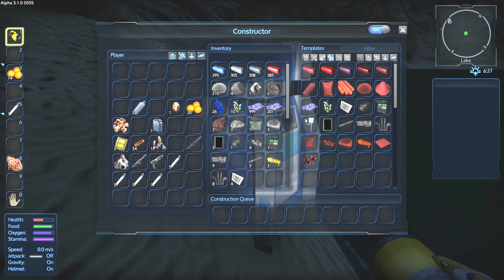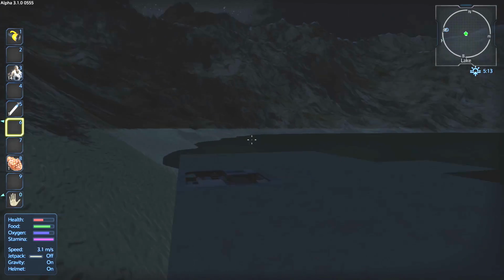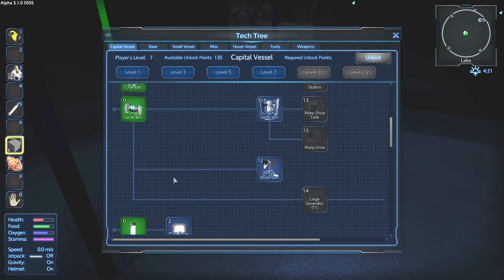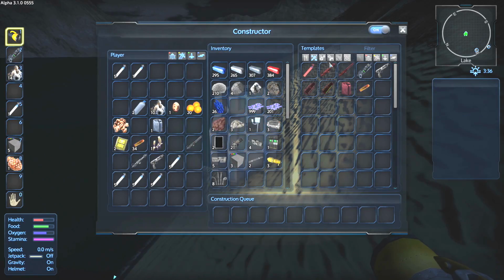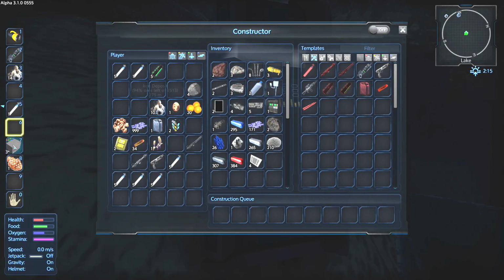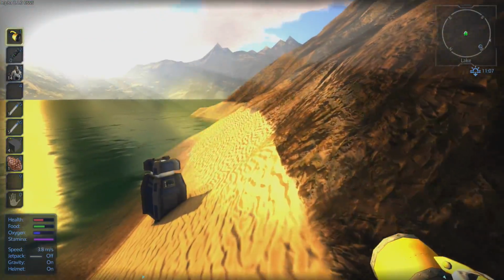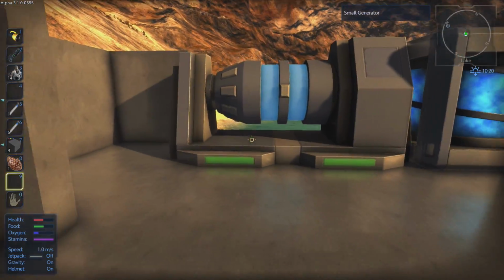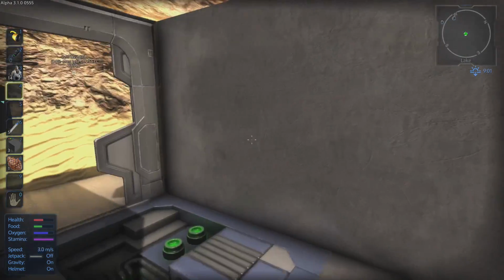Empyrion - Galactic Survival: Alpha 3 - E2 - Base Building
After landing on the planet, I get to work building my base.

Solar System and Open World:

The solar system is procedurally generated and features several planets and POIs. Each planet has its own characteristics (planet type, gravity, atmosphere, number of moons, terrain, surface, vegetation, climate, and resources).

Building and Construction:

Build large capital vessels, small fighters or exceptional space and planetary bases by yourself - or download a blueprint from the Steam Workshop and customize it with your very own ideas of form and function!

Survival Mode:

Get out of your escape pod, grab what's left from your ship and prepare to survive in a hostile environment. Food and oxygen are rare, resources are scarce, ammo is low and dangers lurk around each and every corner. Keep your eyes open. You need to be well prepared if you want to survive more than a day on an alien planet far away from Earth.

Creative Mode:

Just build and make your crazy dreams come true, without having to bother with food, resources or enemies. Join the Creative Community and upload your creations to the Steam Workshop!

Singleplayer and Multiplayer

Play as a lone wolf in singleplayer or join the multiplayer community: Make yourself a comfortable home in a well-protected PvE area or pick up some friends, head out and beat the permanent dangers of PvP planets to ransack their riches or conquer the solar system with your faction.

Wildlife and Enemies:

Don't get mislead by the peaceful fauna of some planets and the silence in space. Most of the animal wildlife wants to snack on your leg - and aggressive robot drones, alien soldiers and their guardians will try to hunt you down as soon as you are within sight. Watch your six and deploy a range of weapons for your defense.

Mining and Resource Gathering:

For building and construction, you need to gather and mine resources. Dig down to the rich deposits of a planet or drill through an asteroid full of rare ore. You might also plunder alien buildings or scrap any structure you come across.

Extensive Crafting System:

Learn how to combine resources and building materials to craft your equipment. Craft your stuff in your base or while you are on the move and equip your buildings and vessels with a range of different devices, weapons and gadgets for different purposes.

Hunting, Farming and Food System:

Grow your own vegetables and fruits or hunt creatures for their meat to prepare yourself a delicious meal. Some plants help to create medical supplies while others can be picked up and consumed for first aid or to quickly settle your empty stomach.

Experience and Tech Tree:

Do whatever you want - and gain experience points for doing so! Scrap that old stuff and use the points to unlock those shiny new devices in the Tech tree.

Terrain Deformation:

Each planet features a voxel-based terrain. You can entirely modify and deform the terrain: flatten it for your planetary station, dig holes to find resources or build a tunnel system to protect yourself. Empyrion is a true sandbox game!